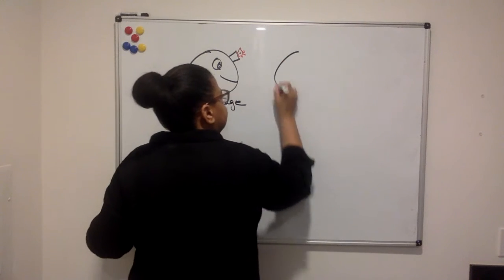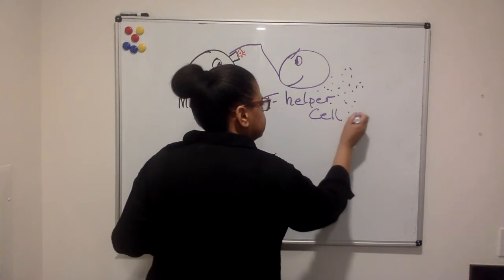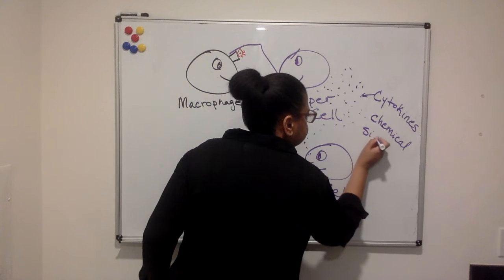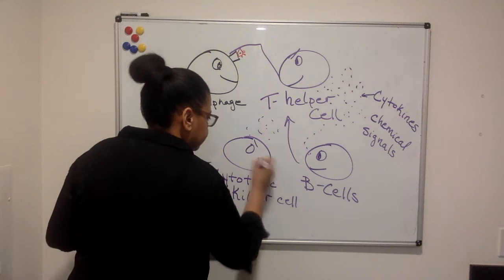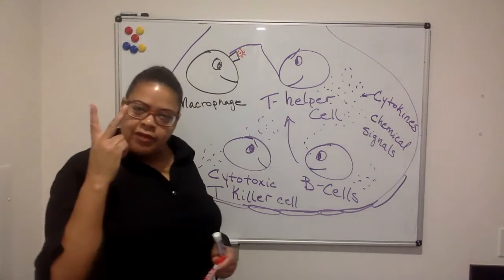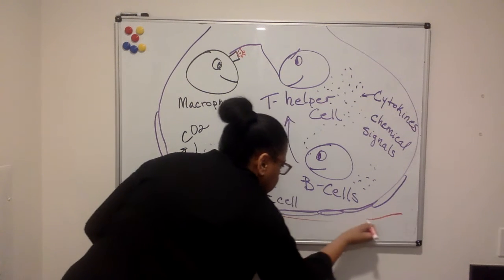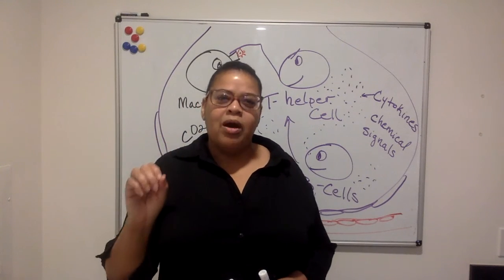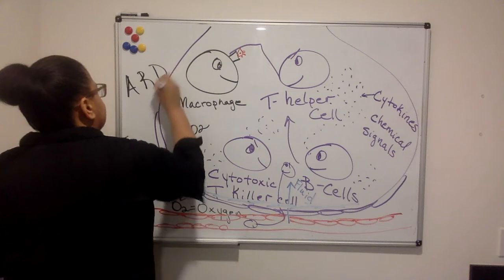Lane part 5 Biosci Pandemic lecture